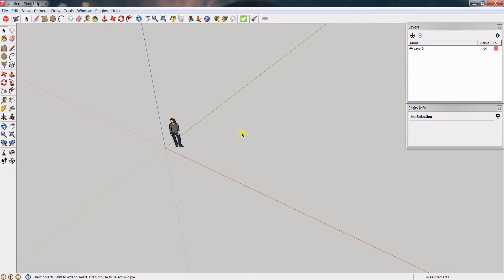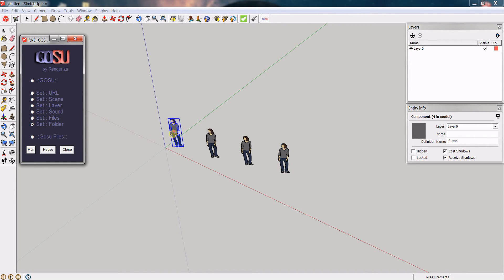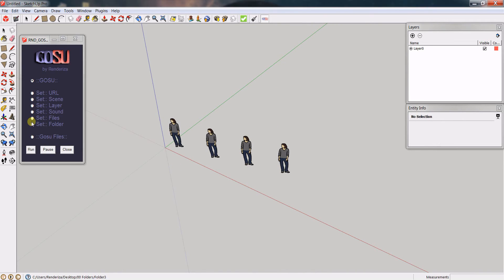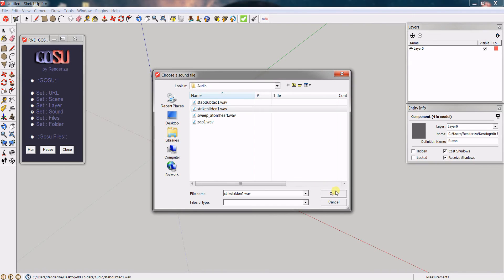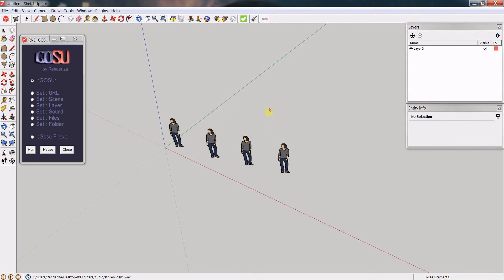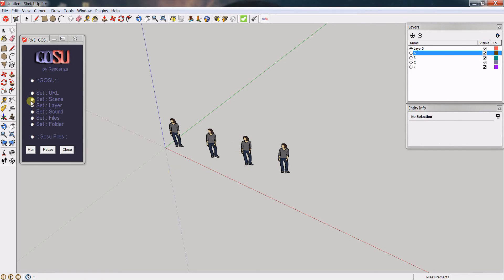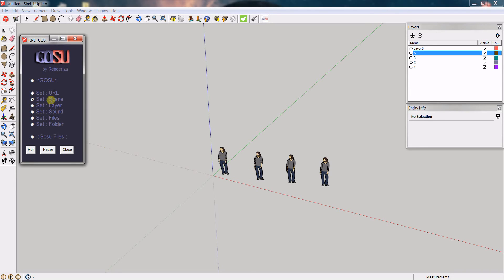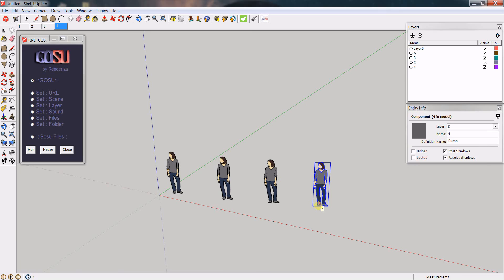SketchUp Plugin (Gosu v1.0.3)